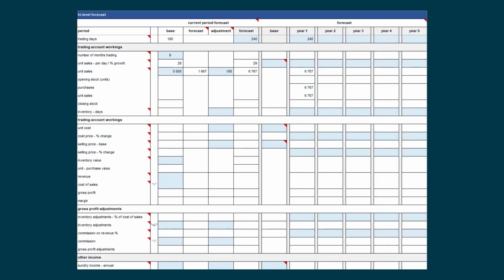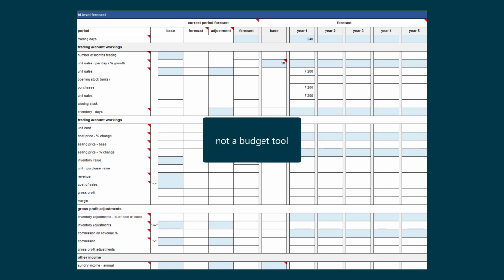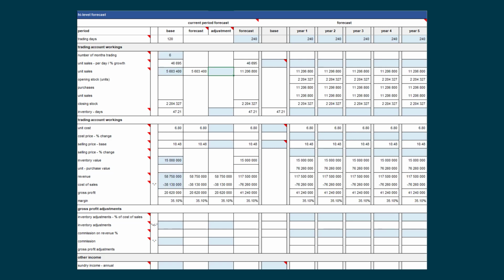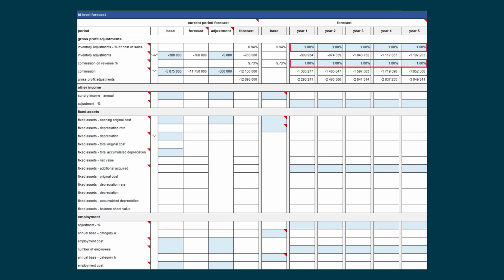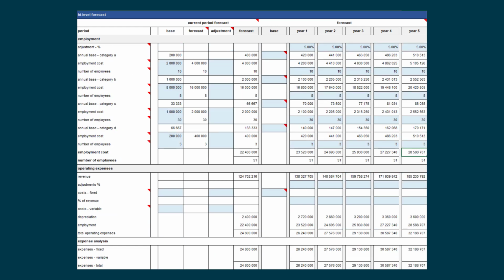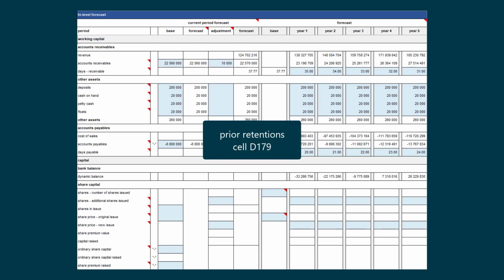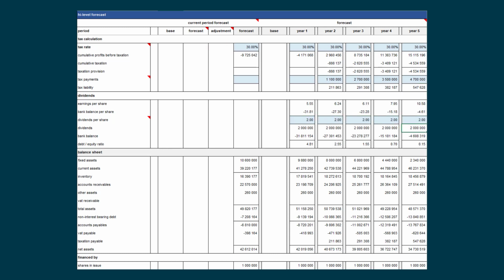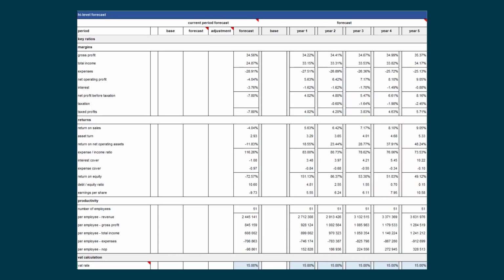getting to value_hi-level forecast